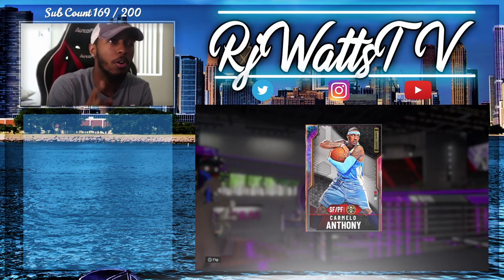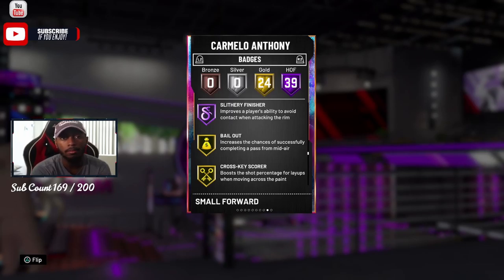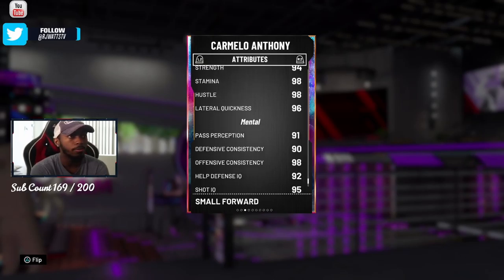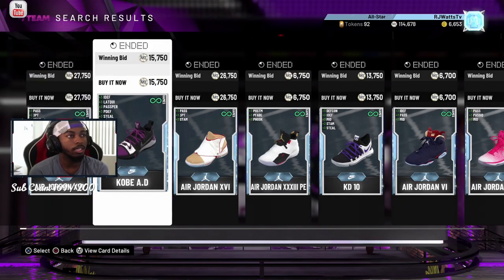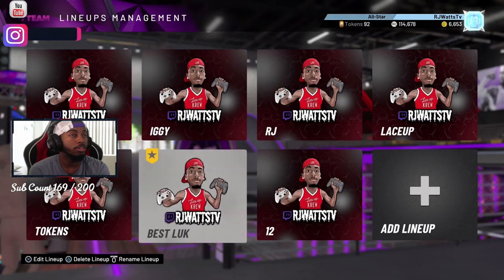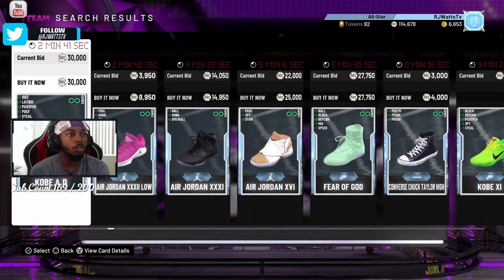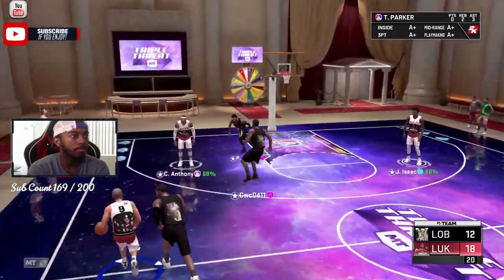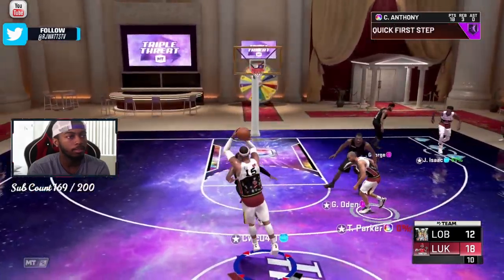GALAXY OPAL CARMELO ANTHONY GAMEPLAY! THE BEST CARD SF/PF NBA 2k20 MyTEAM